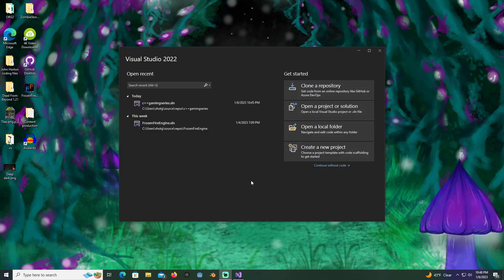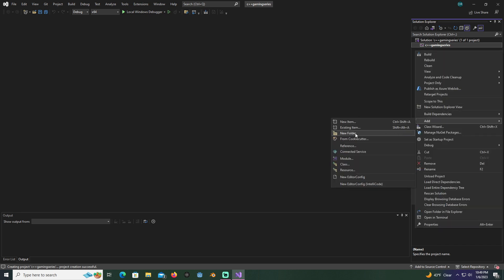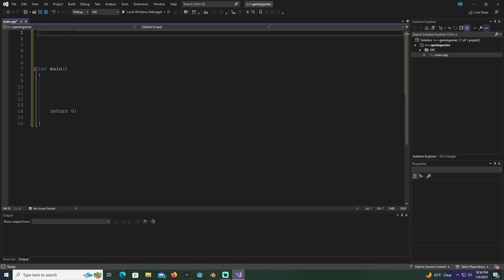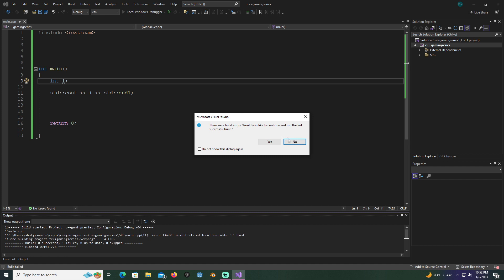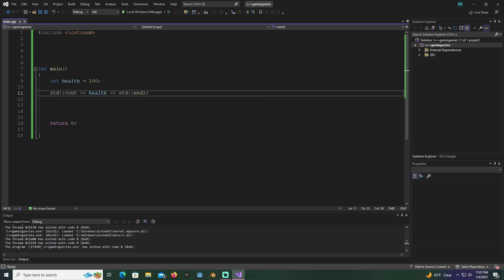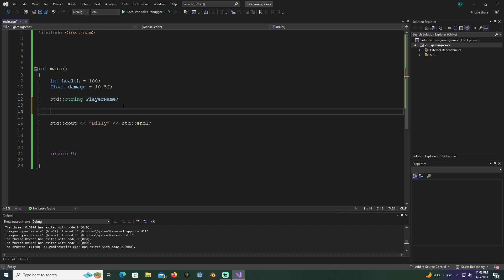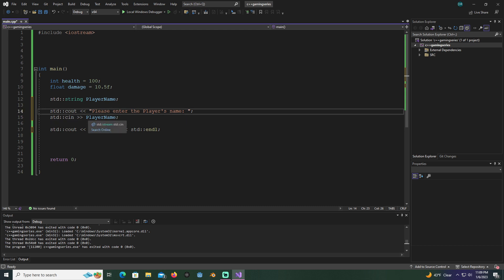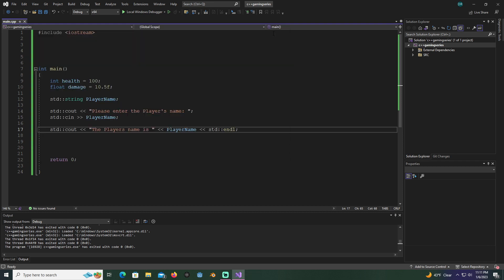C++BasicsP1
In this Video I will be going over a brief explanation with example of the basics of c++ and  start getting you prepared to make your first game!